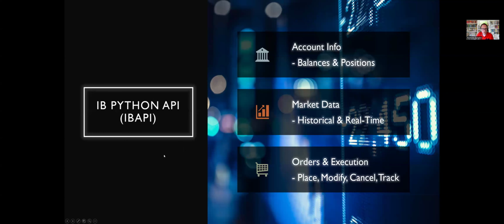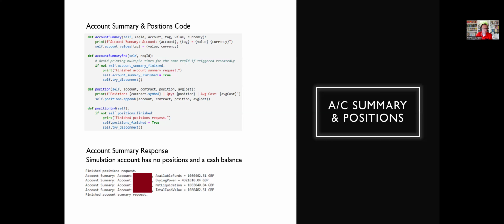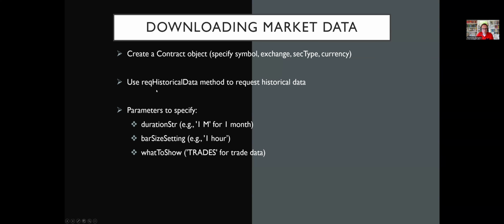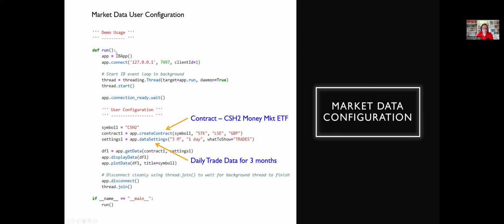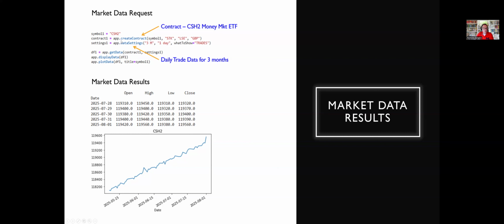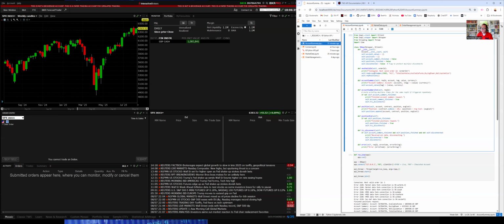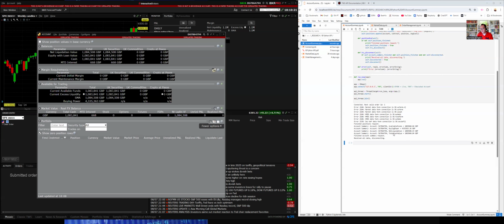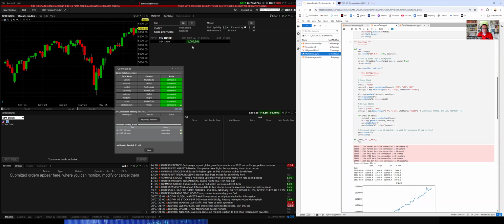(Widescreen) Part 2 - Real-Time Account Balances, Positions & Market Data